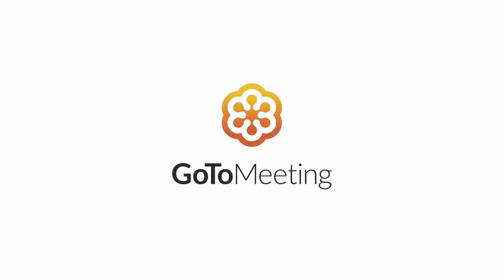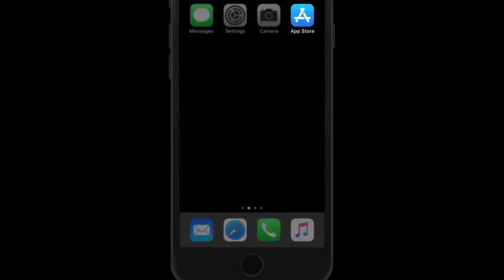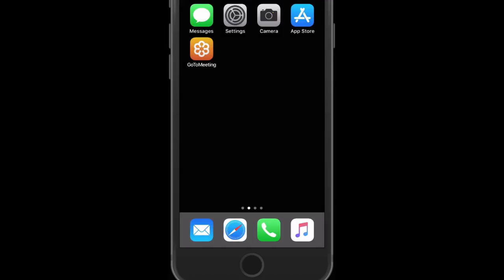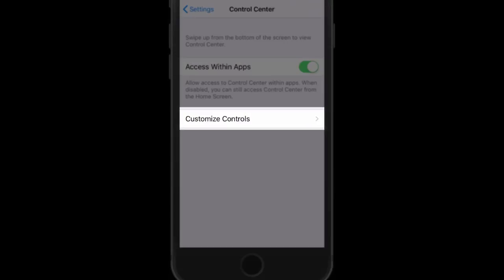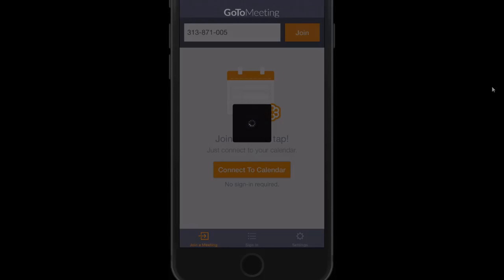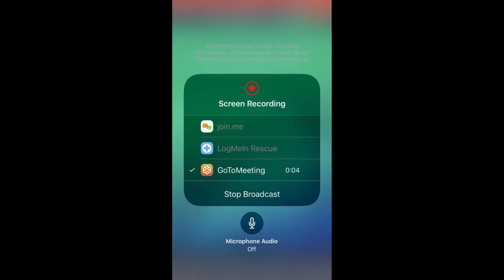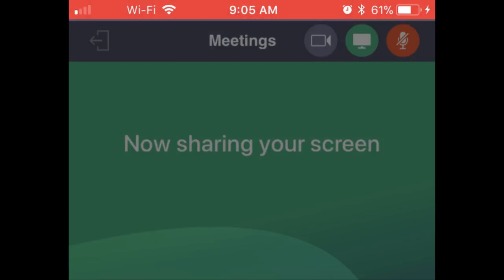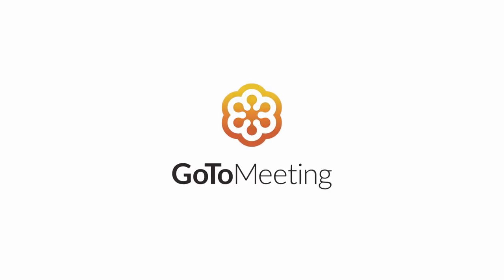GoTo Meeting - How to Share your Screen on iPhone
How to Use GoToMeeting iOS Screen Share
Share your screen and other content on the go, with GoToMeeting on an iPhone. If you are a presenter running iOS 11 or later, you can share your entire iPhone screen with the rest of the meeting participants. To get started, you’ll need the GoToMeeting app for iOS, which you can find in the App Store.

Because the GoToMeeting app is using Apple’s new screen recording feature, to allow organizers and presenters to share within the app, you must enable screen recording from your device settings. To do that, you’ll need to open the settings application. Within settings, click on “control center,” and then tap “customize controls.” On the “customize controls” page, you will need to click the green plus sign next to “screen recording.” This will include it in your control center.

Once in a GoToMeeting session, you will need to turn on screen recording. To do this, you’ll need to swipe up on your device screen, bringing up the control center panel. You will then need to 3D touch the screen recording icon and then select GoToMeeting from the list. Your iPhone will automatically begin screen sharing to each of your meeting participants. Before starting screen sharing, remember that the entire screen (including notifications) will be shared.

You can stop sharing your screen whenever you’re ready. Tap the red bar at the top of your screen and select “stop.” Return to the GoToMeeting app to continue, or end the meeting.